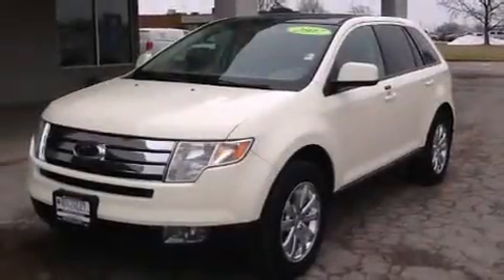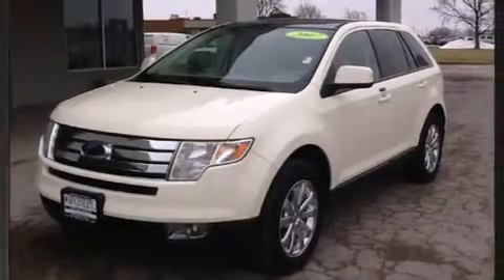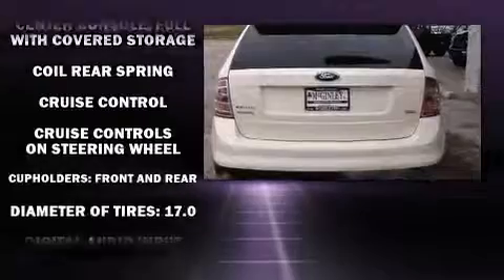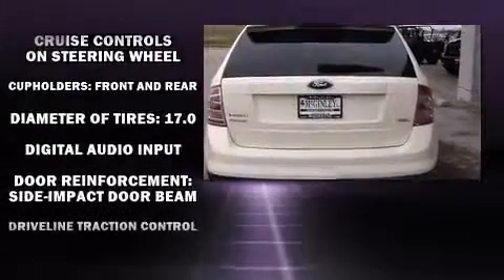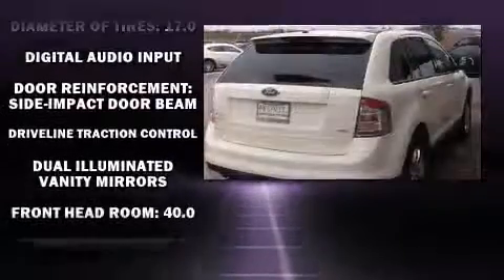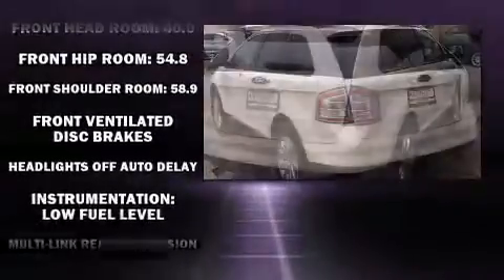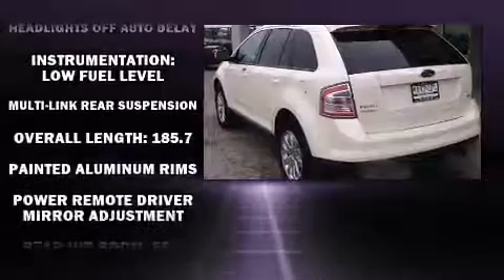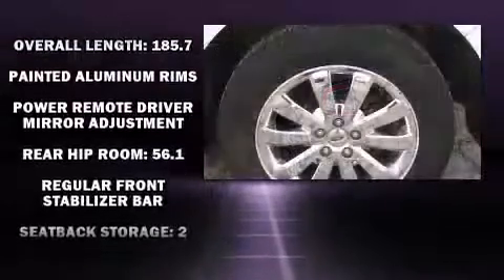2007 Ford Edge SEL in Highland, IL 62249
McGinley Inc.
7 Shamrock Blvd
in Highland, IL 62249

Come test drive this 2007 Ford Edge. It features a front-wheel-drive platform, an automatic transmission, and a 3.5 liter 6 cylinder engine. The following features are included: a rear window wiper, an automatic dimming rear-view mirror, air conditioning, front fog lights, telescoping steering wheel, an overhead console, and more. Ford ensures the safety and security of its passengers with equipment such as: dual front impact airbags with occupant sensing airbag, front SIDE impact airbags, traction control, ignition disabling, and 4 wheel disc brakes with ABS. For added security, dynamic Stability Control supplements the drivetrain. Our sales reps are knowledgeable and professional. They'll work with you to find the right vehicle at a price you can afford. We are here to help you.